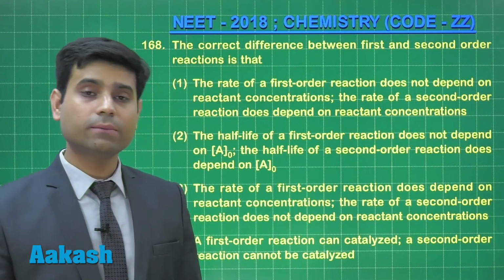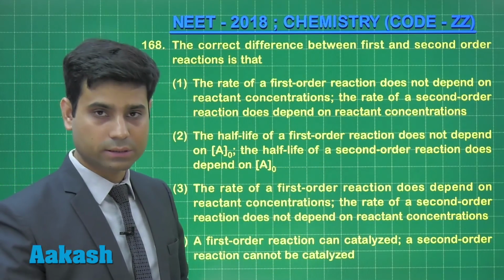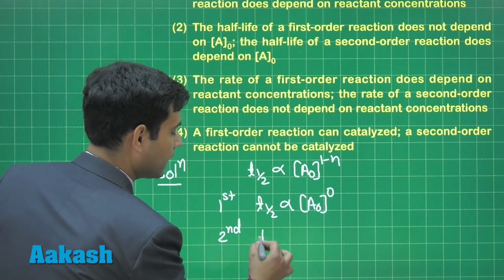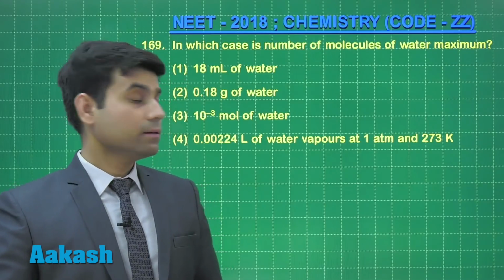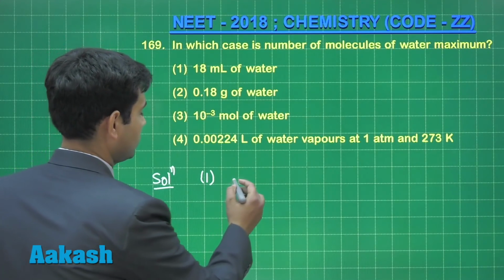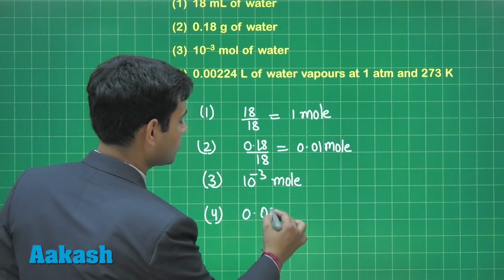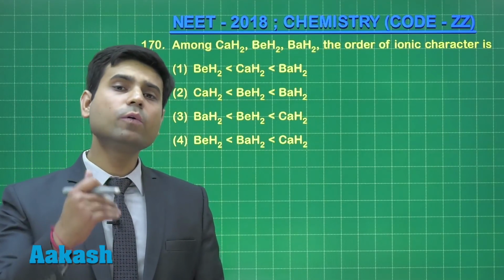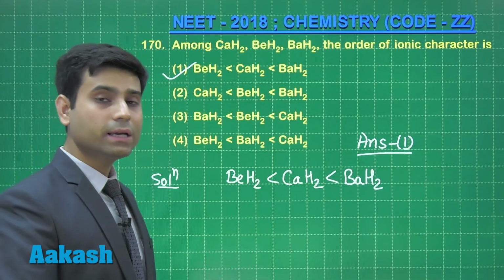NEET UG 2018 Answer Keys & Answer Solutions For Chemistry [Code ZZ Q.168 - Q.170] – Aakash Institute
Find NEET UG 2018 Chemistry answer solutions and answer keys for question 168 to 170 (Code ZZ) prepared by top faculties of Aakash Institute. This video gives complete in-depth explanation to the questions. Know the solutions in detail with the help of subject experts. The experienced faculty at Aakash is committed to every student’s academic well - being and offers excellent guidance to crack entrance exams.
Planning to appear for NEET next year? Add Aakash Edge to your preparation with our 1yr courses.
Calculate your NEET UG 2018 Score with Aakash Marks Evaluator